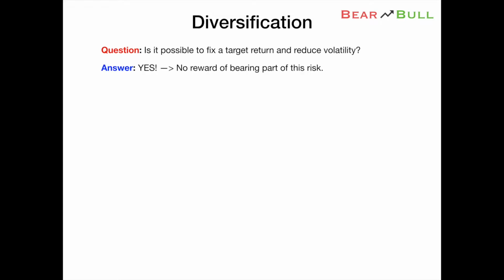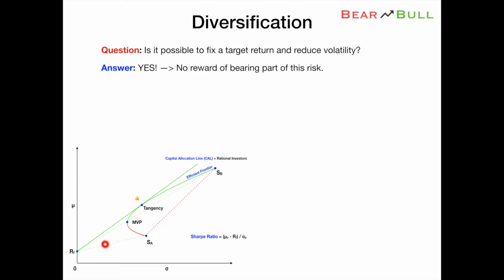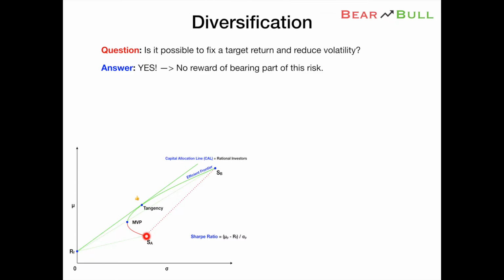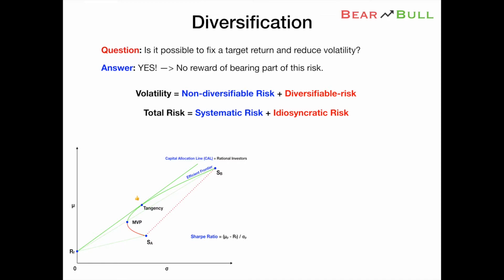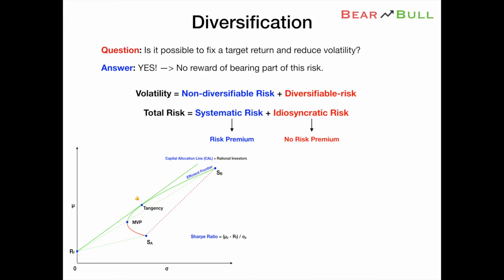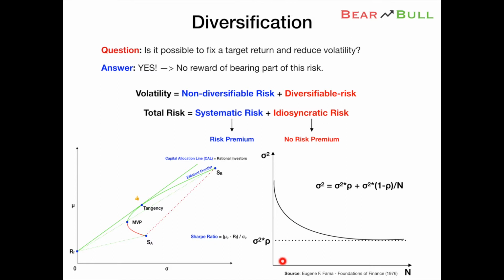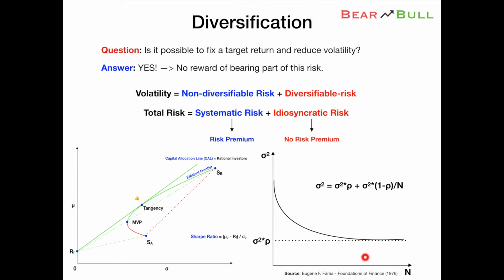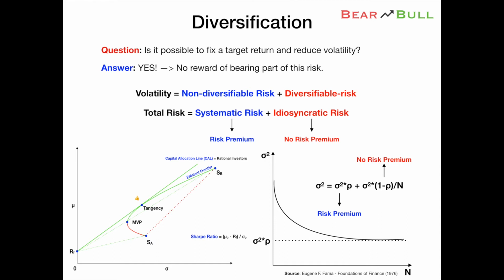6. BearNBull Finance Theory - Diversification